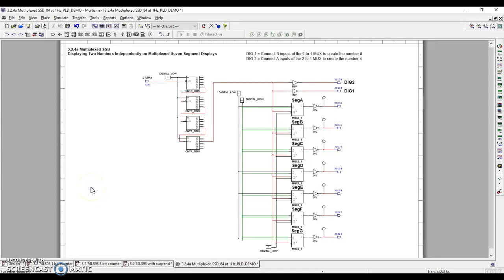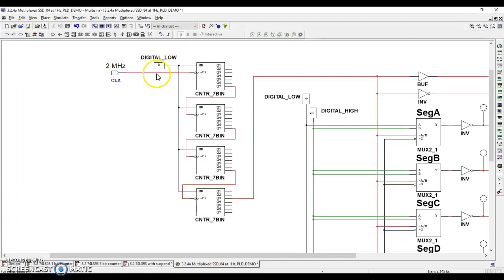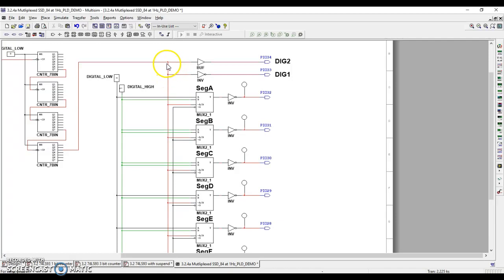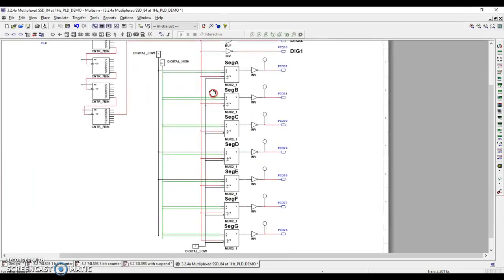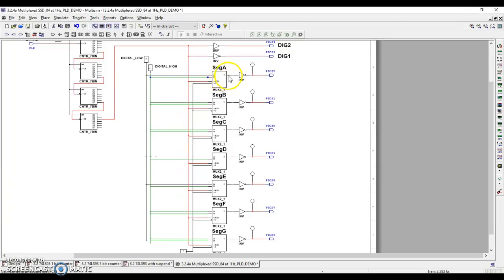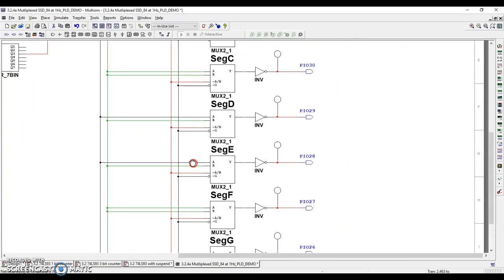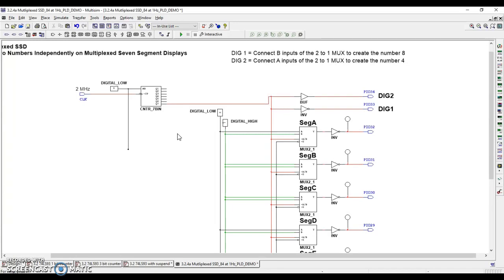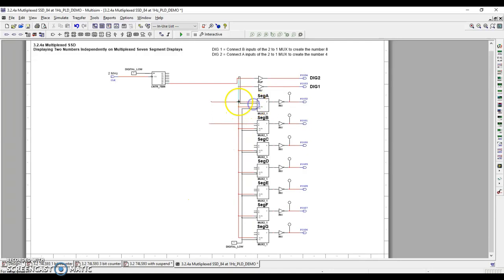PLTW DE 3.2 - Multiplexed Seven Segment Displays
In this video, which is meant primarily for teachers, I attempt to demistify the multiplexed seven-segment display circuit that is provided for teachers for the Now Serving Display project. I hope it helps!